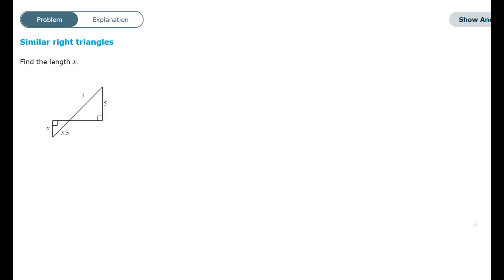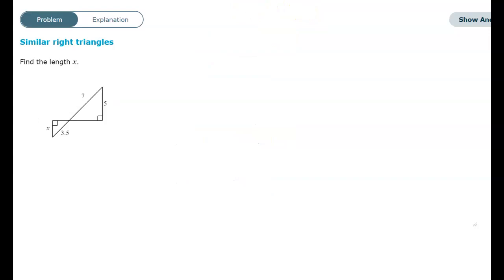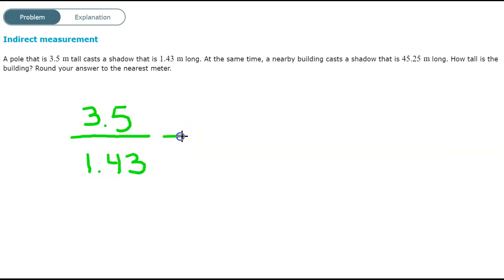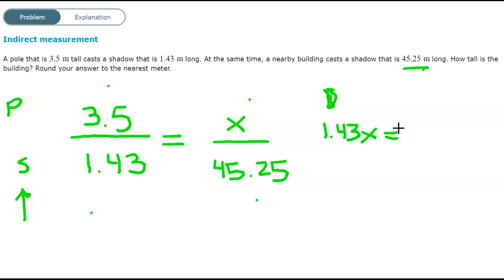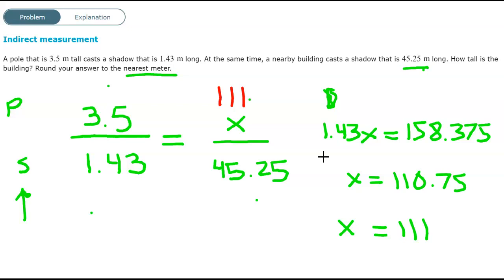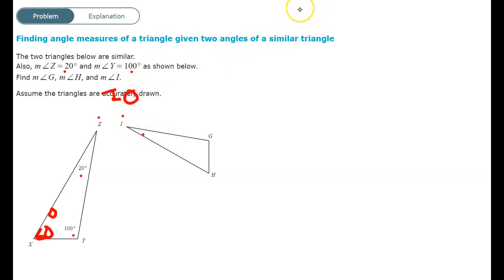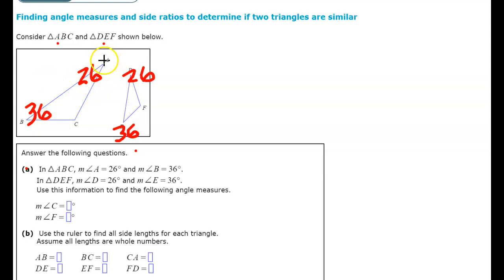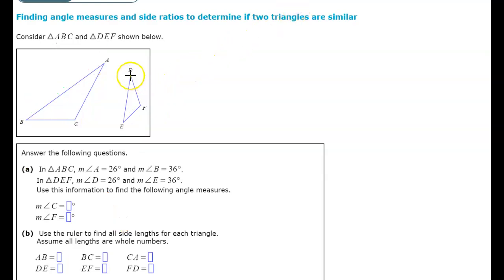Grade 8 7-5 ALEKS